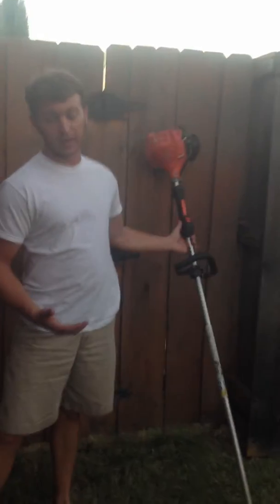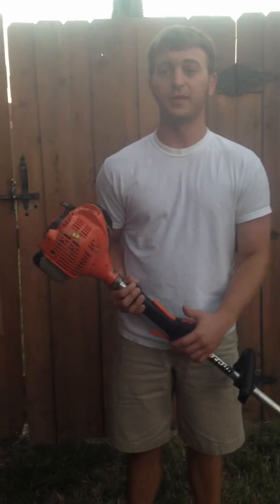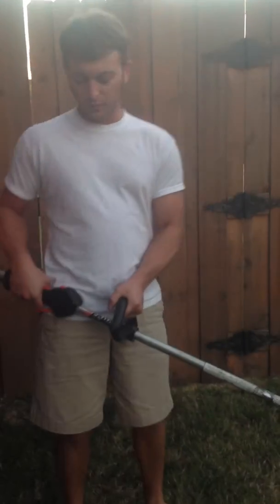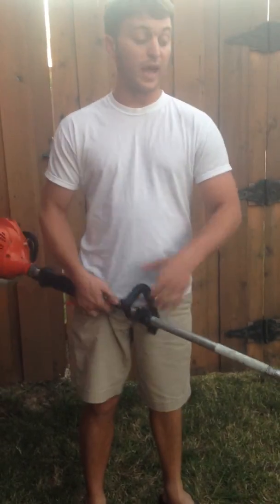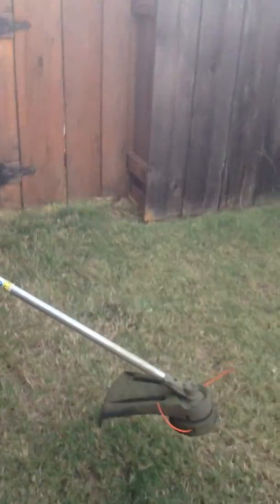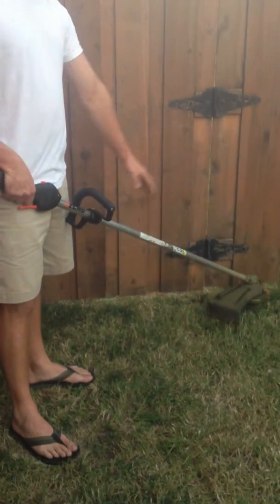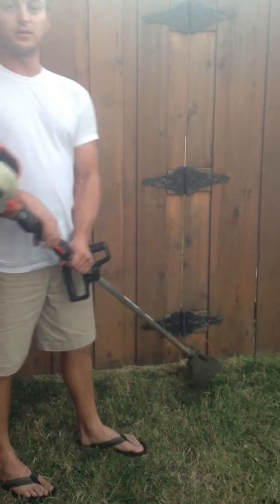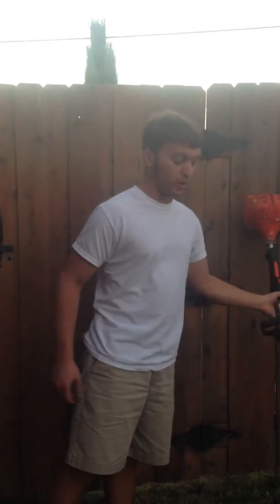How to mow your lawn ans have a clean professional look.